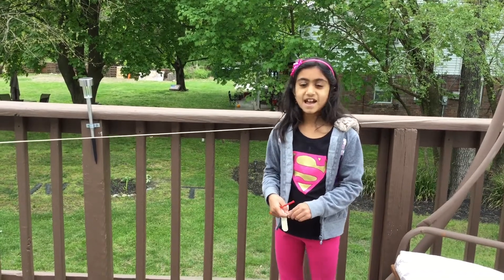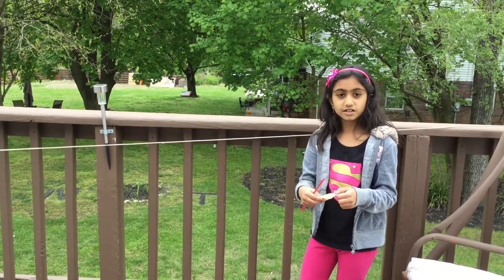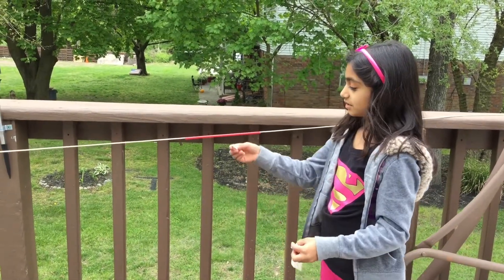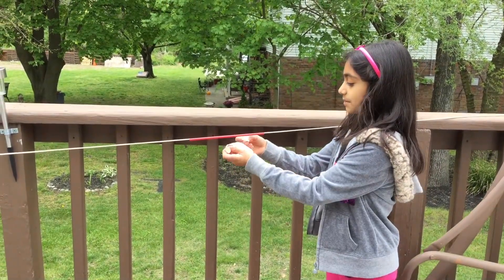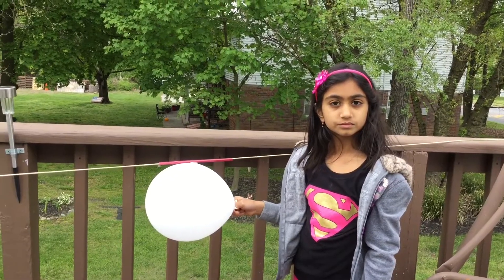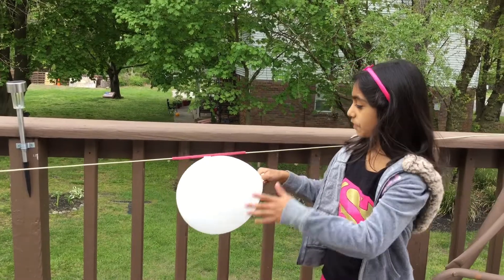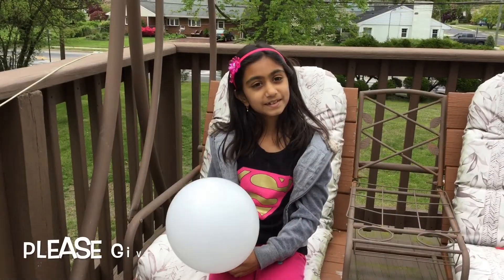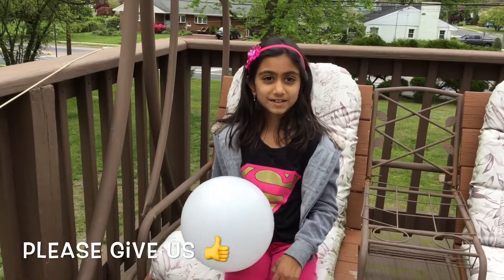Balloon Rocket Experiment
String
Balloon
Double sided tape
Straw

Direction

Put straw through the string and tie string.
Stick double sided tape on to the straw and balloon.
Blow the balloon
When ready to blast let go the balloon.